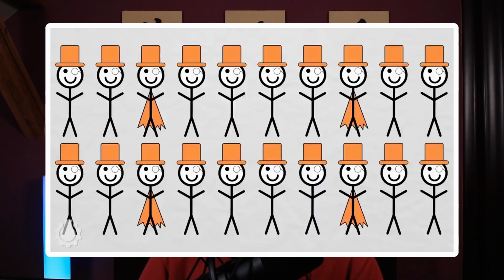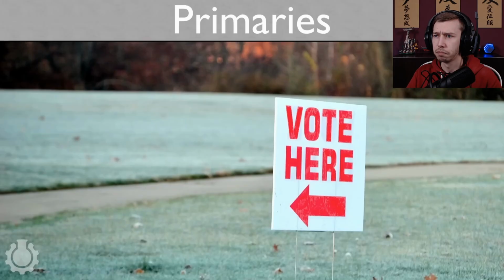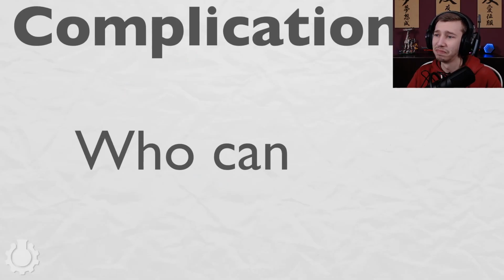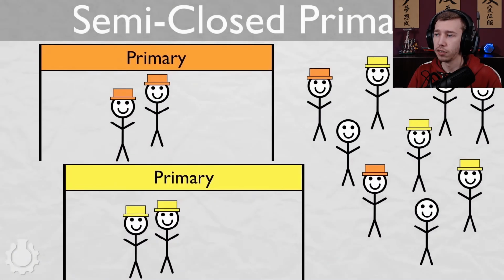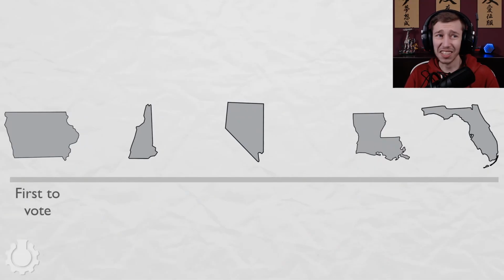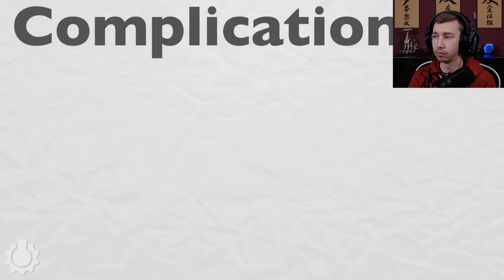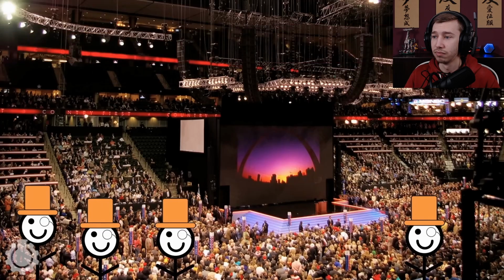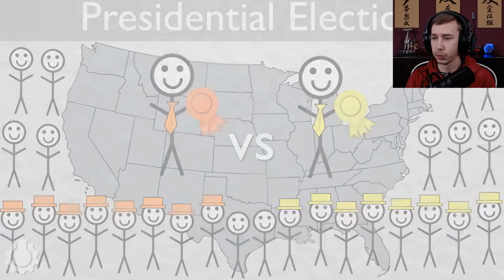Who Chooses The President? | CGP Grey REACTION!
Hey guys, today I watched How Parties Pick Presidential Candidates by CGP Grey.